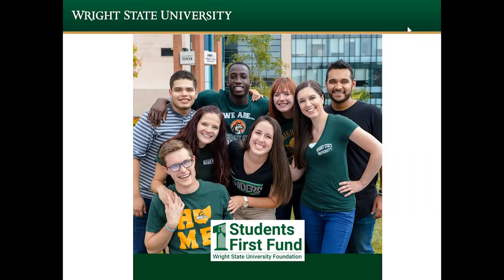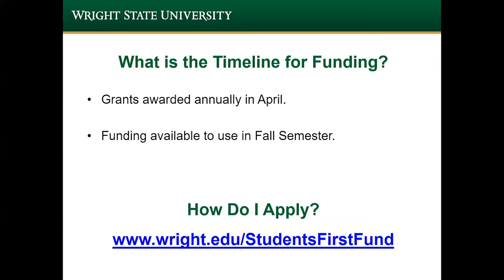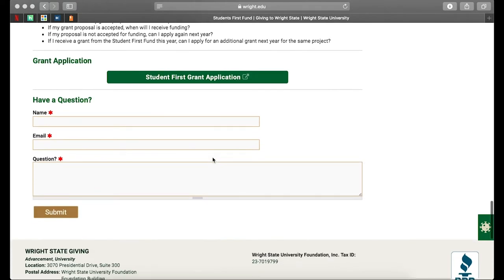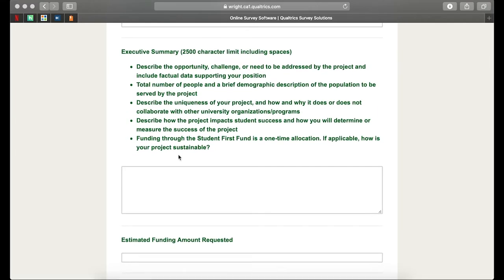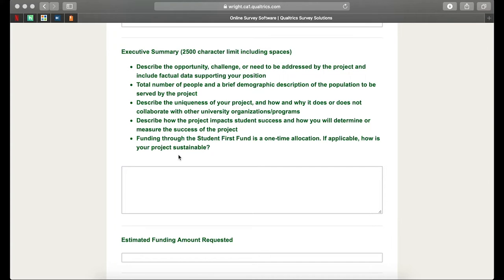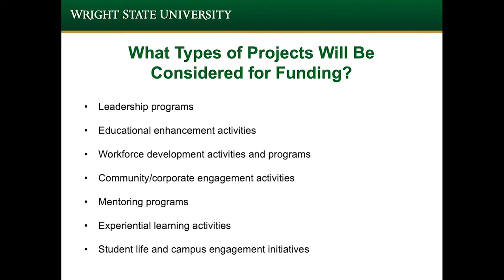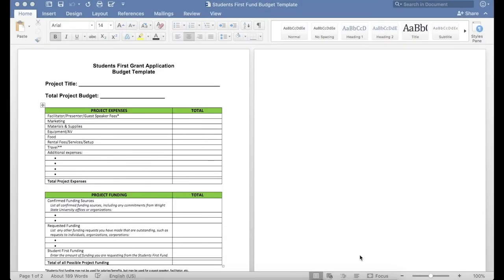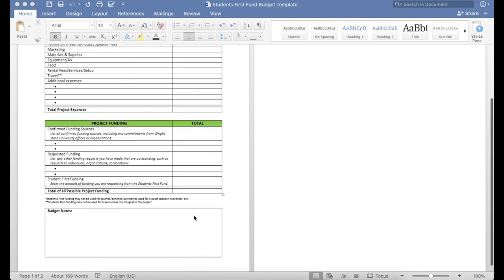January 2022, Wright State University Student's First Fund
Students First Fund at Wright State University. The Students First Fund was established to provide a source of one-time opportunity funding to support the student experience. Grants made from this fund are designed to support innovative ideas that assist students to succeed, thrive, persist, graduate, and begin their careers.